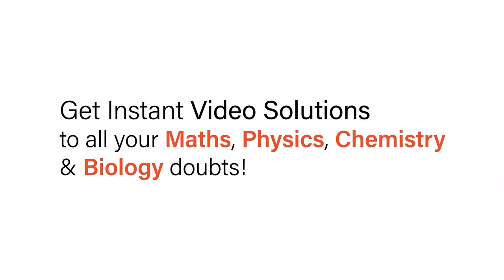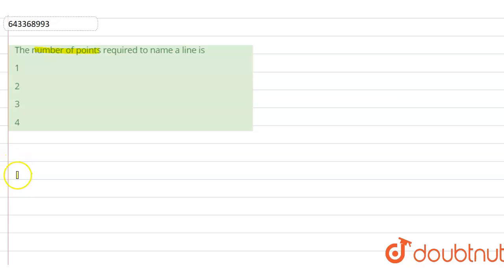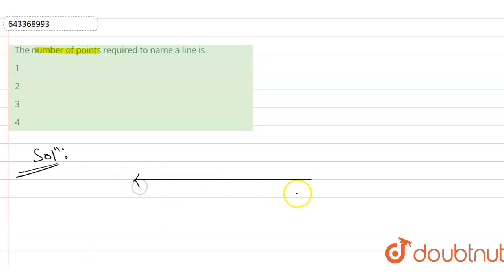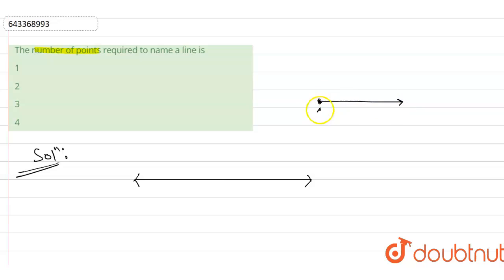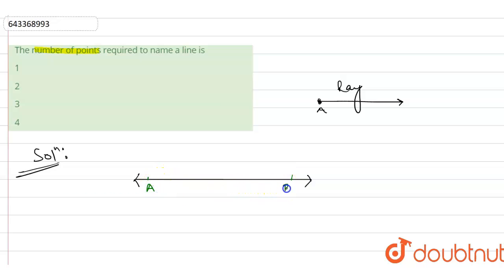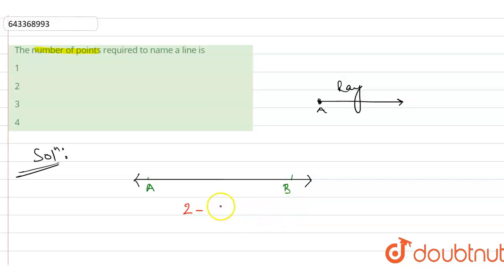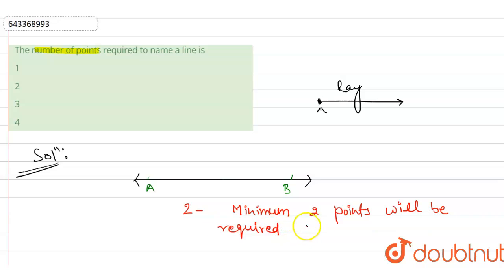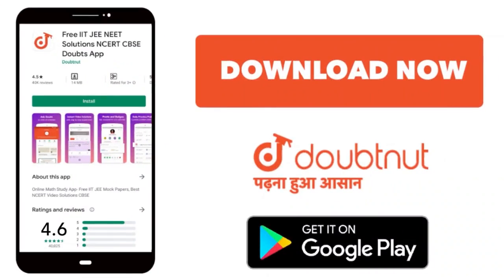The number of points required to name a line is | 6 | FUNDAMENTAL GEOMETRICAL CONCEPTS | MATHS...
The number of points required to name a line is
Class: 6
Subject: MATHS
Chapter: FUNDAMENTAL GEOMETRICAL CONCEPTS
Board:ICSE

👉 Have Any Query? Ask Us.

Our Telegram Pages:
class 6
6 class ka math syllabus